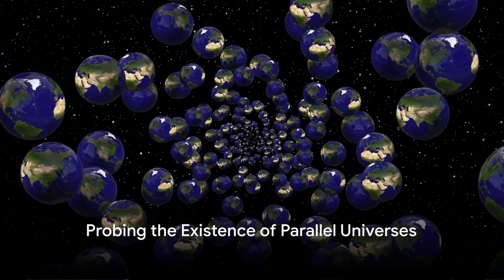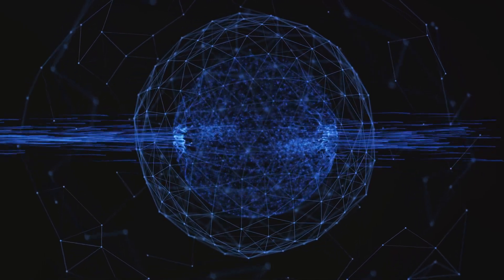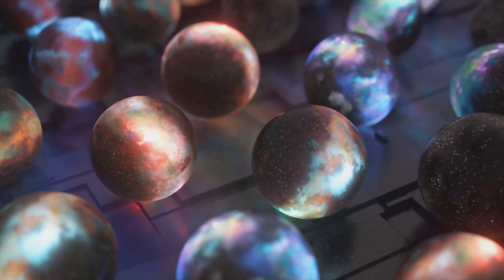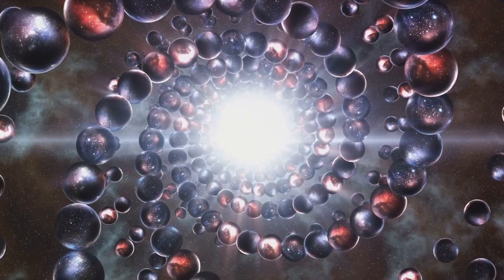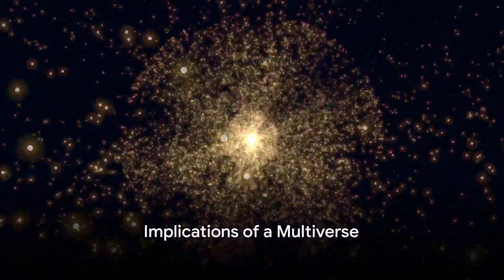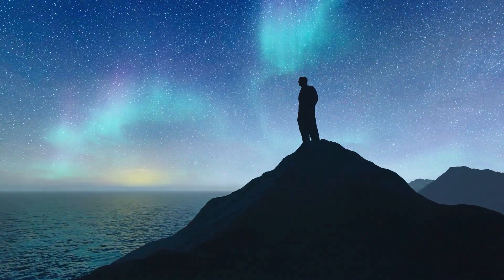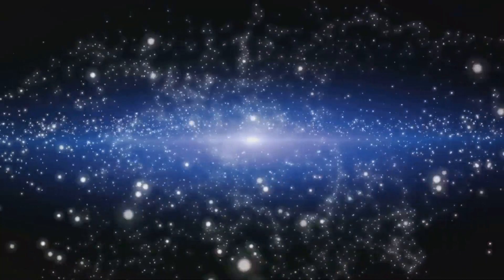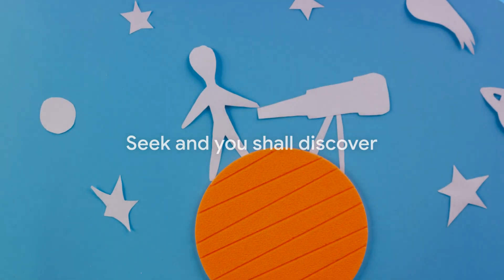Unveiling Parallel Universes: Is there life outside?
Embark on a mind-bending exploration with "Beyond Reality: Parallel Universes Unveiled - A Journey into Theoretical Physics!" 🌌🕳️ In this thought-provoking video, we unravel the complexities of theoretical physics, delving into the mind-boggling concept of parallel universes. Join us as we navigate through the cutting edge of scientific speculation, exploring the theories that suggest the existence of multiple realities. From quantum mechanics to cosmological wonders, we bridge the gap between imagination and scientific inquiry, inviting you to ponder the profound implications of a multiverse. Get ready for a cosmic adventure that challenges your understanding of the universe and expands the boundaries of what we perceive as reality! 🚀🔬

00:00:00 Probing the Existence of Parallel Universes
00:01:59 Quantum Mechanics and the Multiverse
00:03:43 Cosmology and the Multiverse
00:05:41 Implications of a Multiverse
00:07:46 Conclusion – The Journey Continues